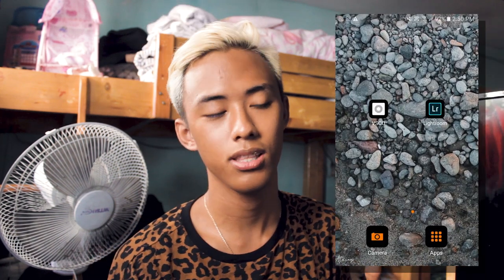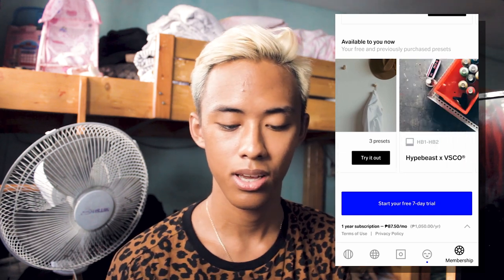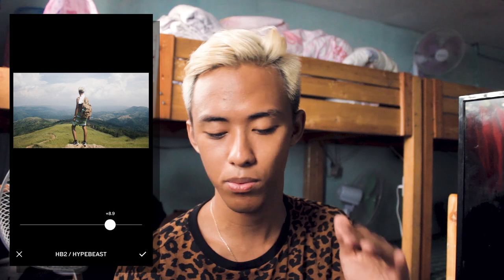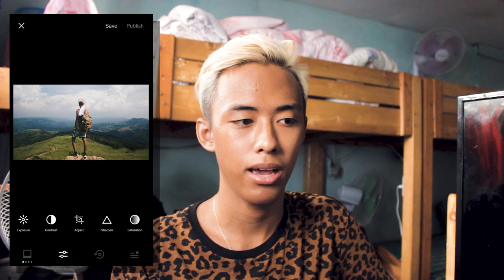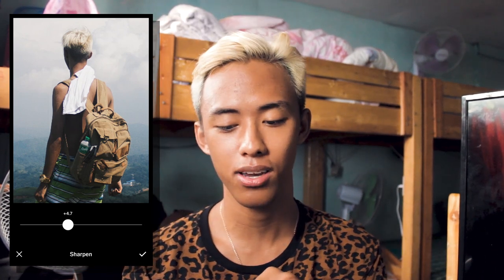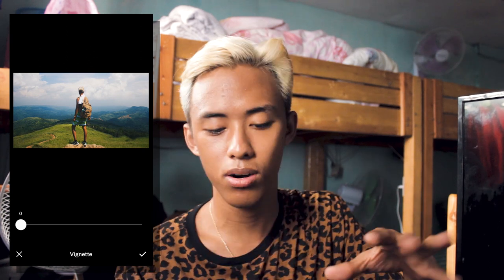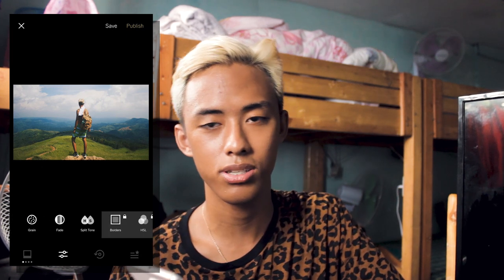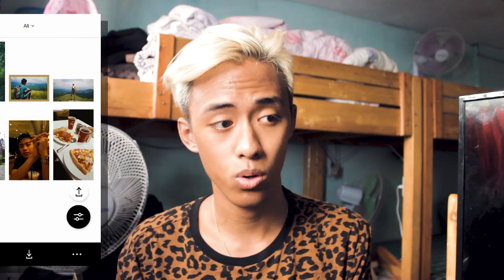HOW TO HAVE A FIRE PHOTO WITH VSCO!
Did you just forgot to like it? Like it! Goddamnit! Share it too! My God!
If you have any suggestion of what video should I make next, just comment it down below!

Soundtrack:
BraveLion - Bum Ba Ye
Ikson - Windy